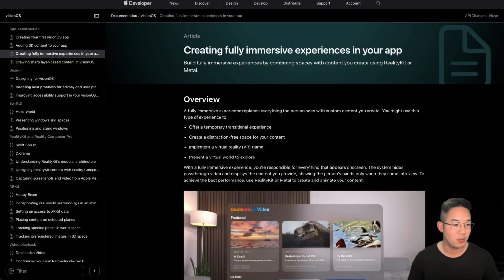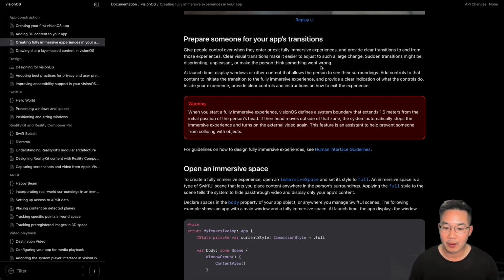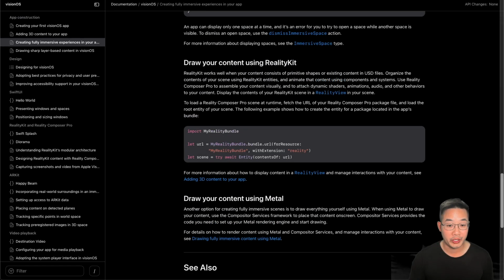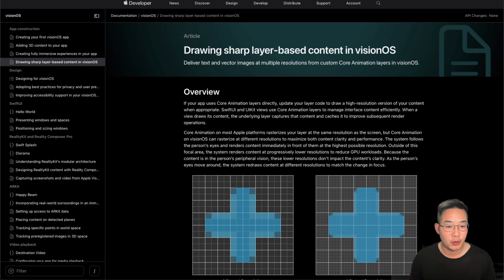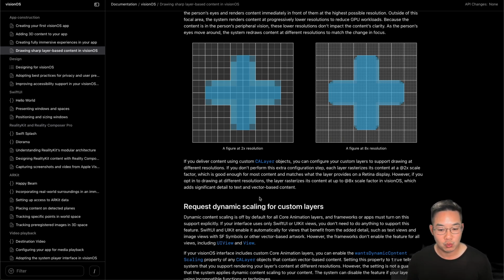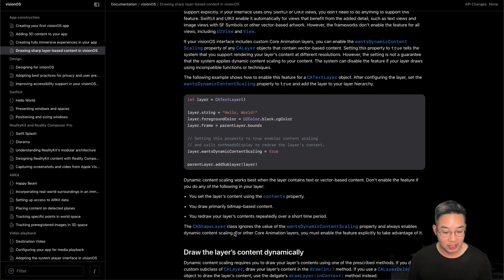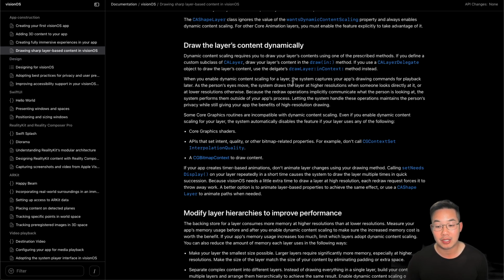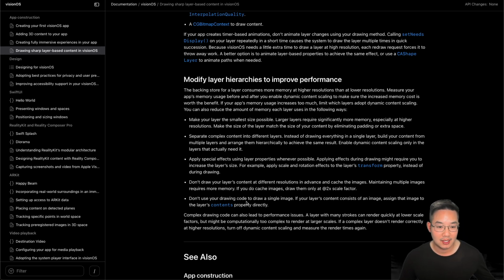Lets Learn Everything From Apple's VisionOS Documentation Part 2: Create fully immersive experience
In summary, we learned about the general idea of creating a fully immersive experience and the debugging process of drawing sharp layer-based content in visionOS, so we should just use SwiftUI whenever possible because dynamic rasterization comes for free.

0:00 Create fully immersive experience
9:10 Drawing sharp layer-based content in visionOS